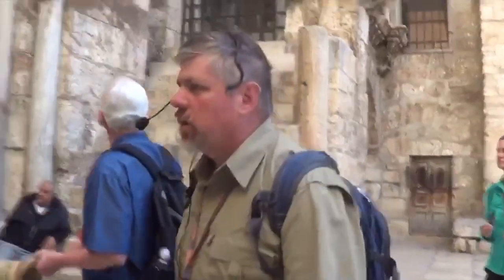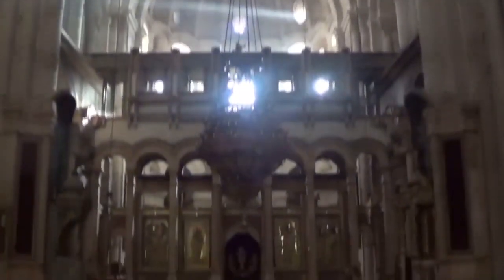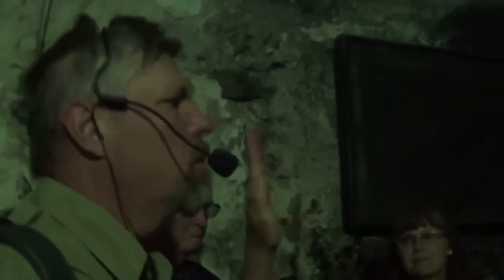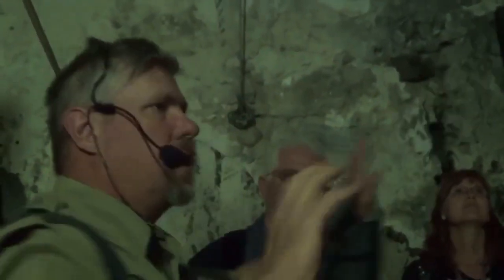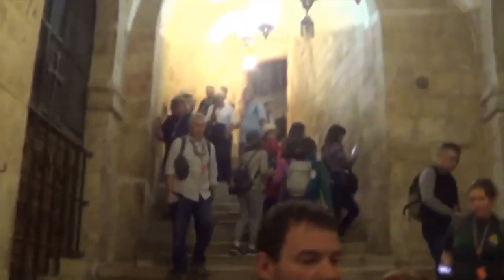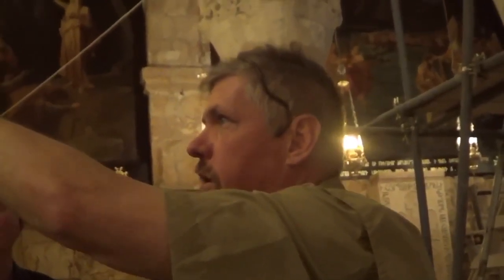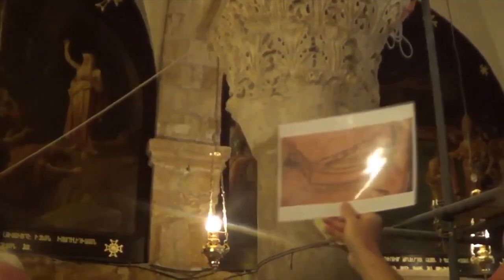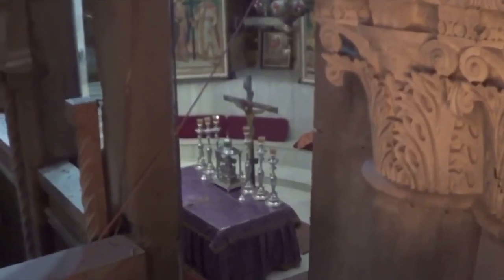Church of the Holy Sepulchre, see the Evidence for the Cross and Tomb. Joel Kramer, SourceFlix.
Where is the site of the Crucifixion located in Jerusalem? Which Tomb was Jesus Christ buried in? Joel Kramer, SourceFlix, takes us through the archeological evidence step by step. Walking us through the Church of the Holy Sepulchre, see the evidence for yourself!
Here Joel shows the archaeological PROOF for this site.
here Joel teaches on the Gennath Gate, Golgotha and the Tomb of Jesus.
here Joel teaches from a Tomb from the short time period used by Jesus.